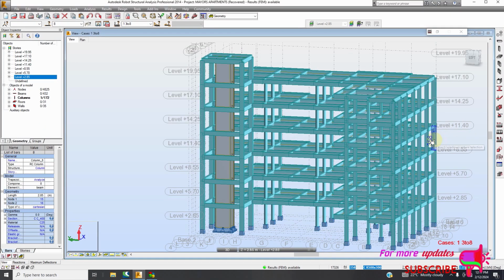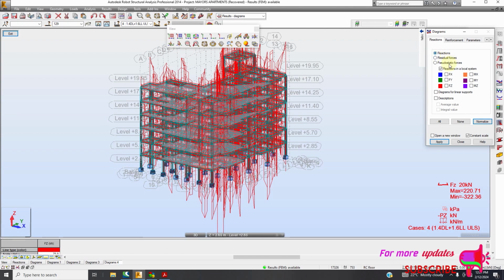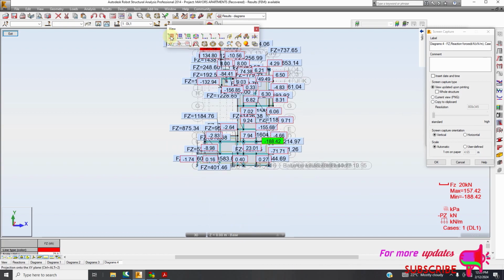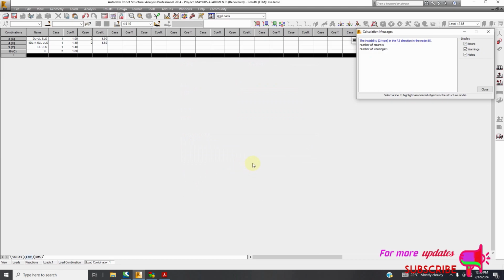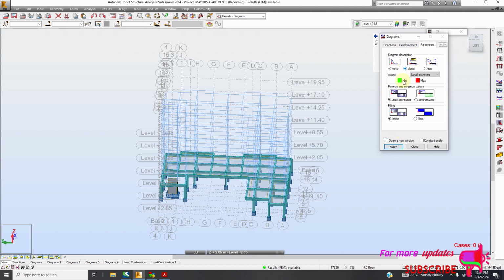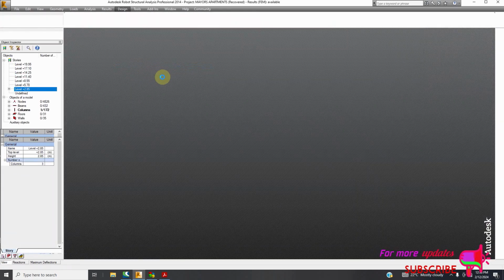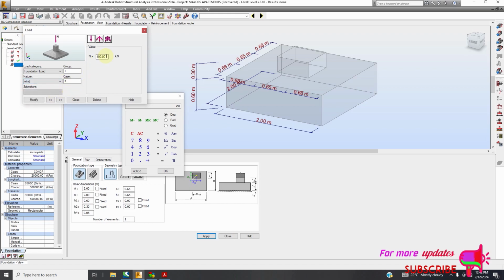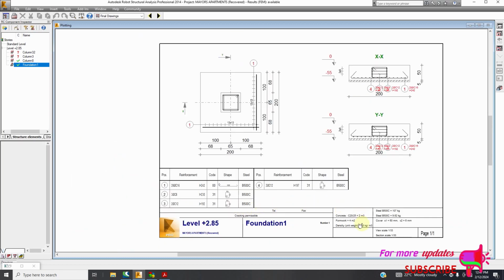How to obtain Ultimate Axial load for design of Isolated Footing in Robot Structural Analysis